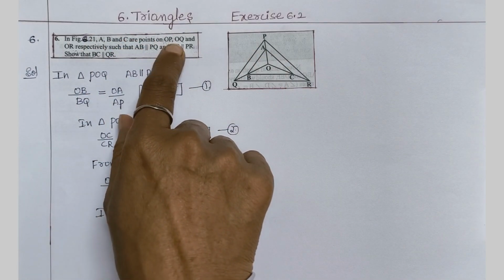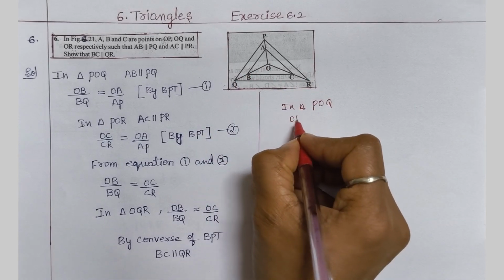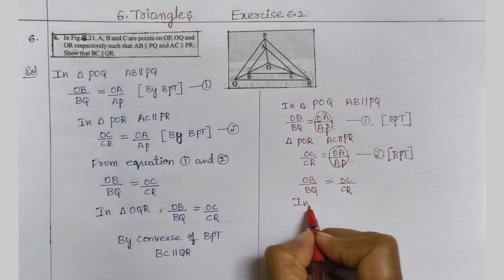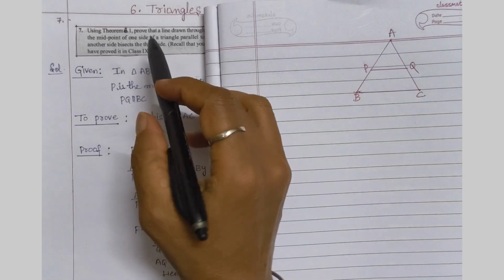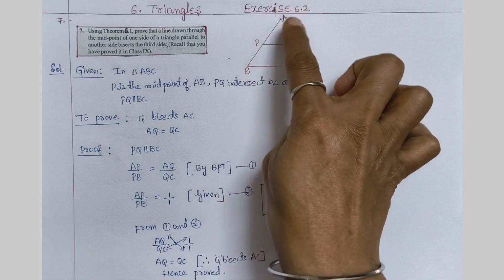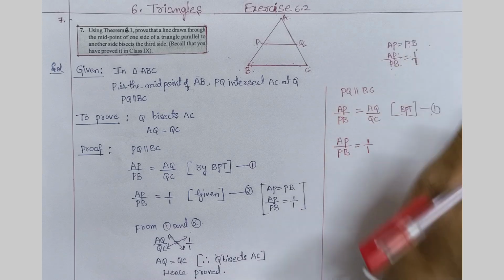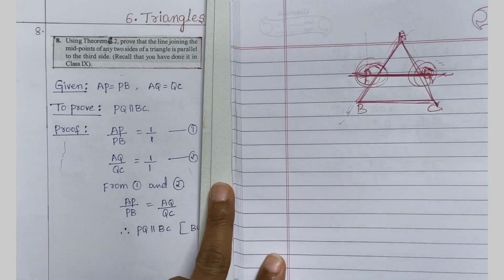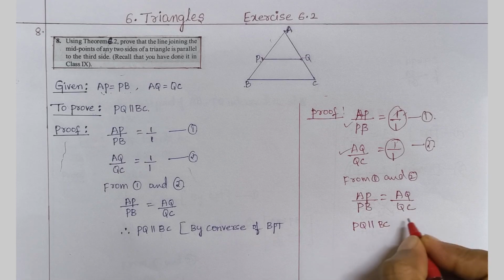Exercise 6.2 Q6–Q8 | Triangles | Class 10 Maths | Chapter 6 | New NCERT | Education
📘 Class 10 Maths – Chapter 6: Triangles
In this video, we solve Questions 6, 7, and 8 from Exercise 6.2 of Chapter 6 (Triangles) based on the New NCERT textbook for Class 10. This lesson is explained step by step for better understanding and easy learning.

📌 Topics Covered:
✔️ Basic Proportionality Theorem (BPT)
✔️ Converse of BPT
✔️ Application of Similar Triangles
✔️ Important Tricks for Exams